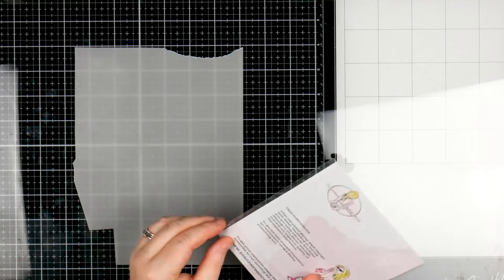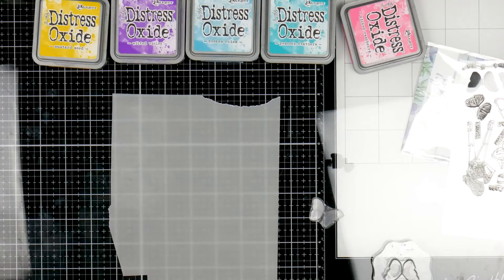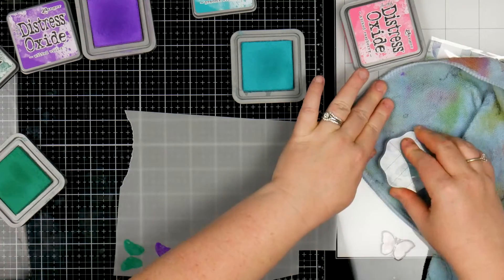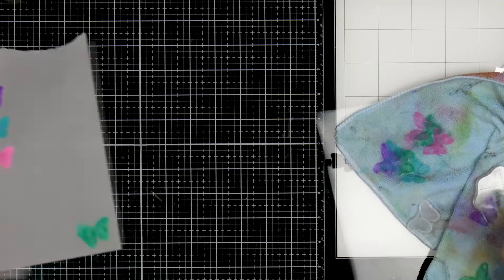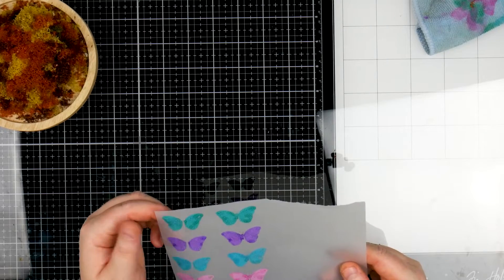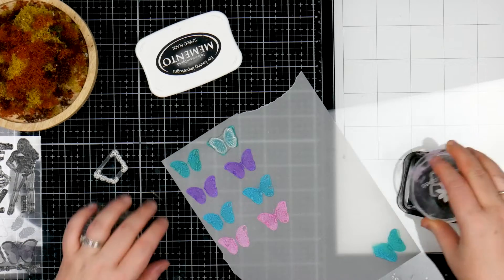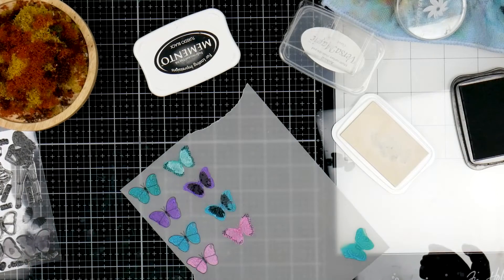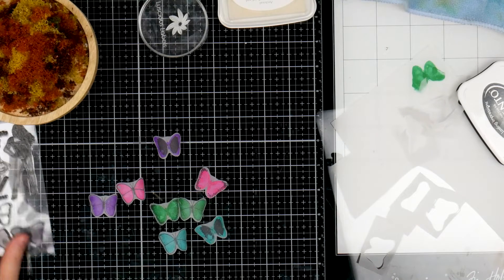Planners Anon Butterfly Skies Terrarium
Okay.. so I'll be honest, this didn't quite work out the way I had imagined in my head, BUT I thought it was so important to still show you the process and show you what I came up with.
I love these stamps, and there are so many ways you can use them. I think with a bit more time and the exact supplies I wanted, I could do a really good job of this.. but for now, I hope you enjoy this slightly different project.

Inserts:
My inserts are from Aussie Planner Chick. You can find them here:

Products Featured:
Planners Anonymous Butterfly Skies kit: $79.95
Kit no longer available, but keep your eye out for PA past kit sales or on sales websites if you are interested.

Kmart Battery Operated Glass Dome with Wire Lights: $10.00